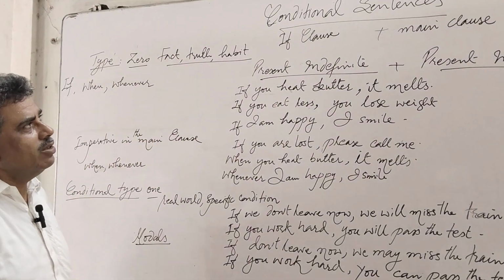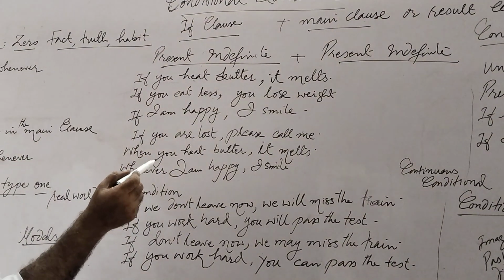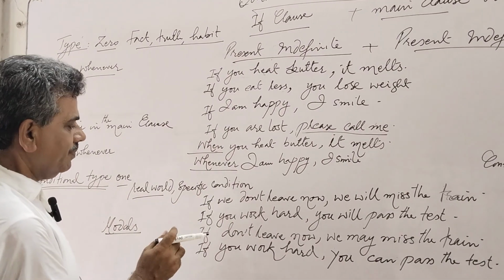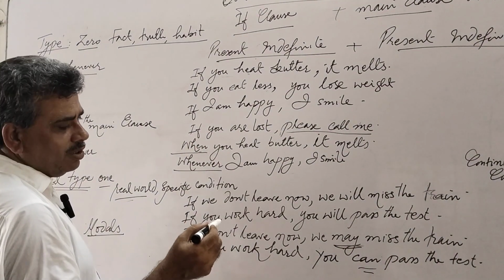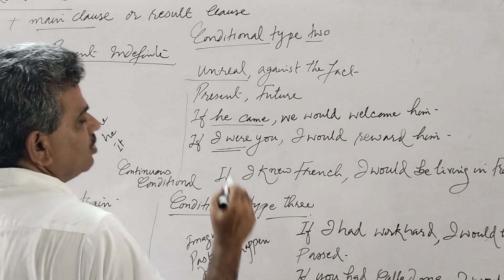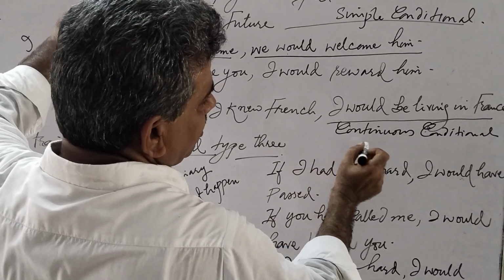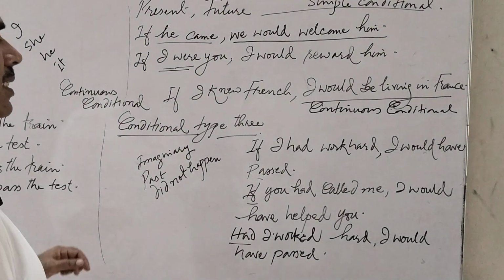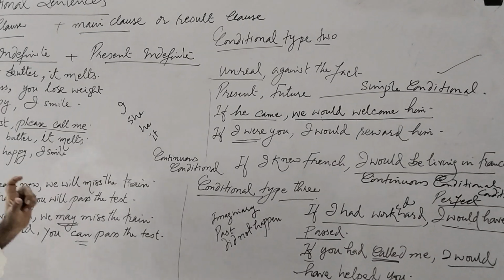MDCAT English conditional sentences by professor Aslam nihalani.@LearnWithLogicsofficial